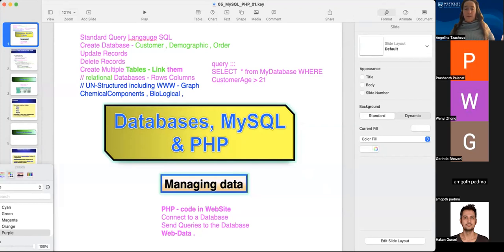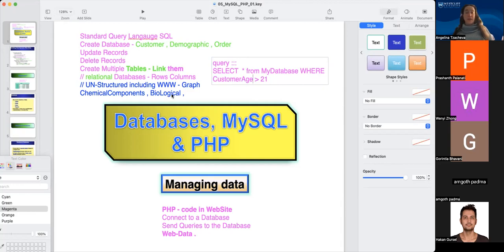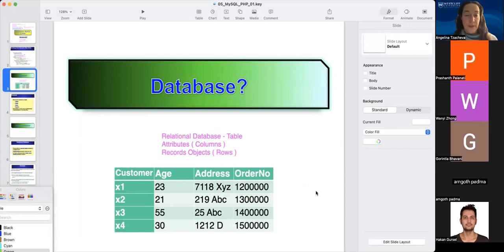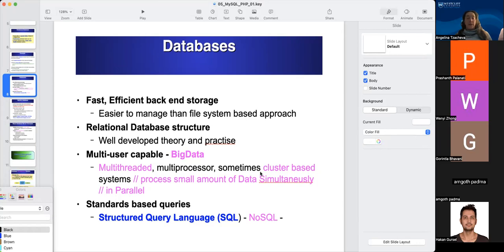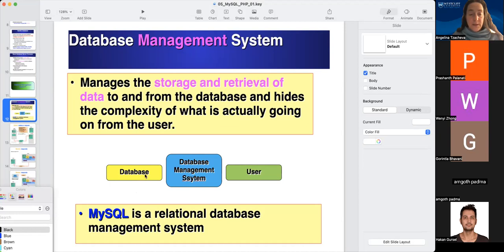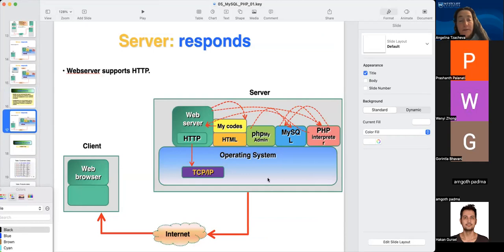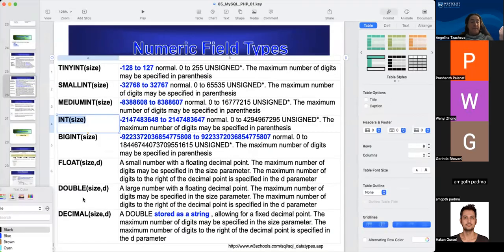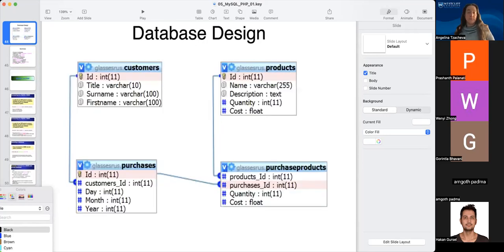05_RelationalDataBase_MySQL